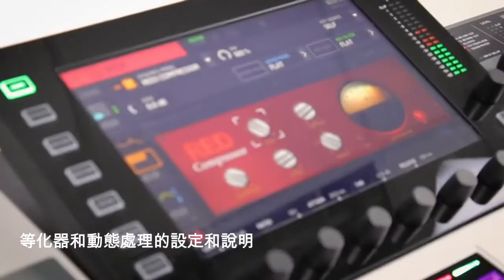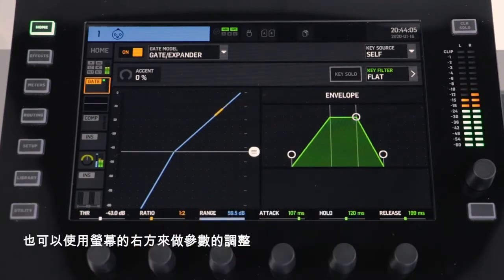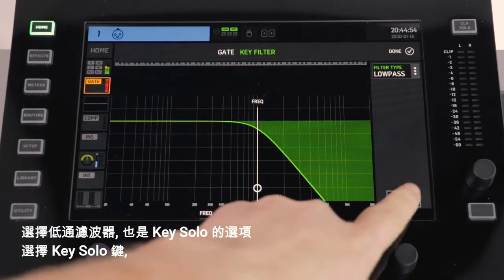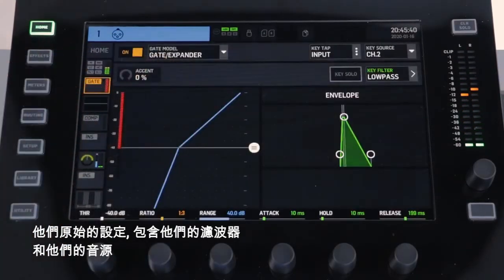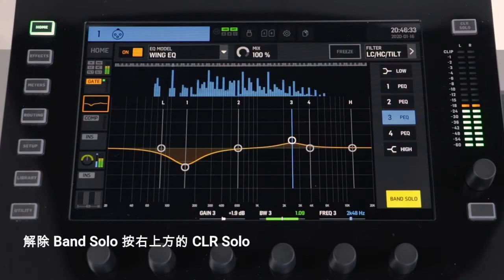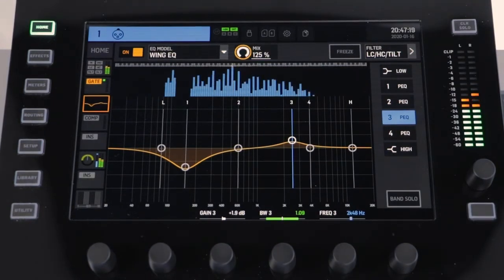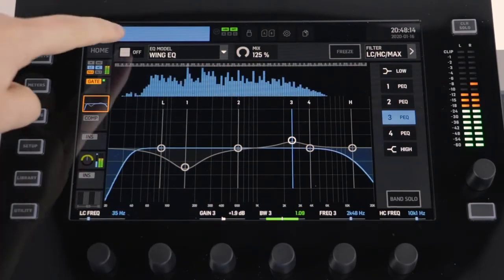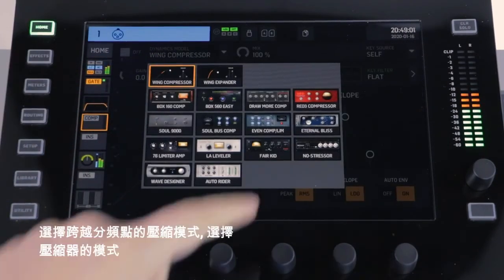Behringer Wing 中文操作 第 6 篇 等化器 ＆ 動態設定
EQ & Compressor 等化器和動態設定
Gate
Equalize
Compressor